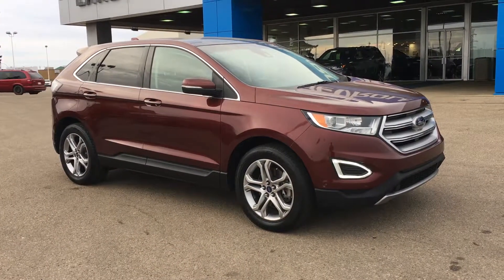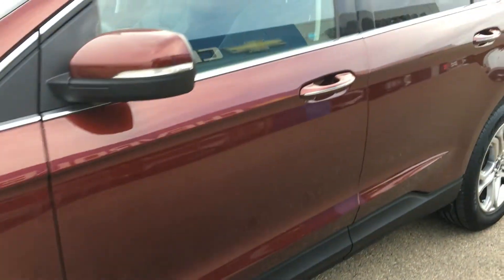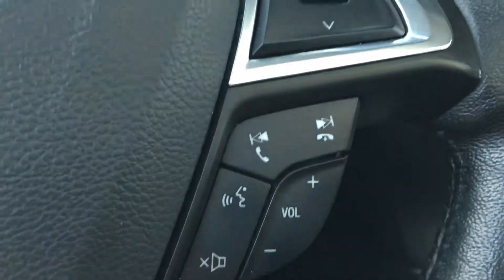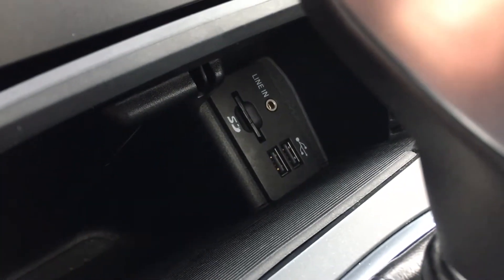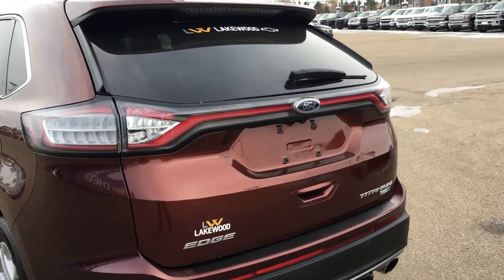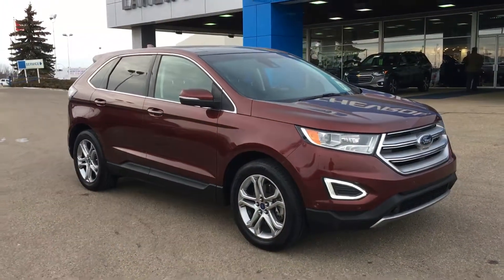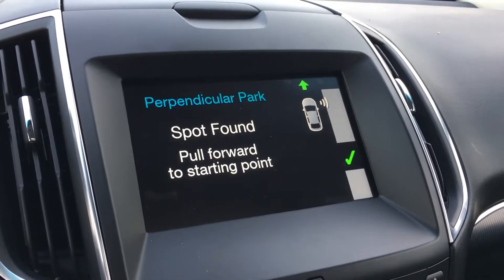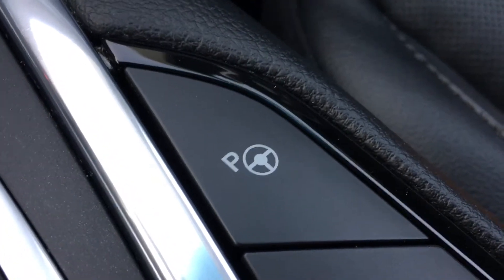1807582 2015 Ford Edge Titanium AWD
1807582| Lakewood Chevrolet

Comments:
The benchmark of automotive perfection, our 2015 Ford Edge Titanium AWD offers superb handling, impressive amenities and so much more! Powered by a TurboCharged 2.0 Litre EcoBoost 4 Cylinder that offers 240hp while tethered to a 6 Speed Selectshift Automatic transmission. Our All-Wheel Drive Edge delivers a comfortable ride that will have you eager to take the long way home while offering near 7.8 L/100km! Our Titanium offers plenty of cargo space for your busy lifestyle while retaining style! Privacy glass, dual bright exhaust tips, and a bright grille give this Edge a sense of bold sophistication while also feeling quite sporty.
Settle into supple leather-trimmed heated and cooled seats and delight in the high-tech, modern design featuring SYNC with MyFord Touch, our easy-to-use in-car connectivity system with a customizable interactive screen that lets you make hands-free calls, control your music with your voice, and more! Sony premium audio, full-color navigation, a prominent sunroof, dual-zone automatic climate control, and extra charging power points make Edge the perfect car for the on-the-go family!

9150-34 Ave, Edmonton Ab, T6E-5P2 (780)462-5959